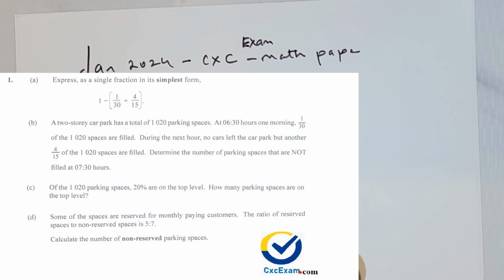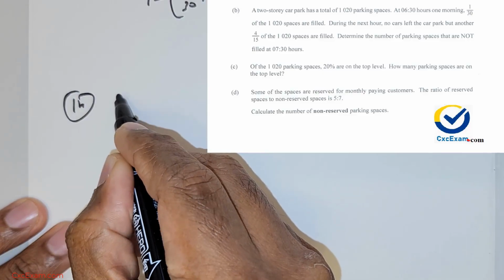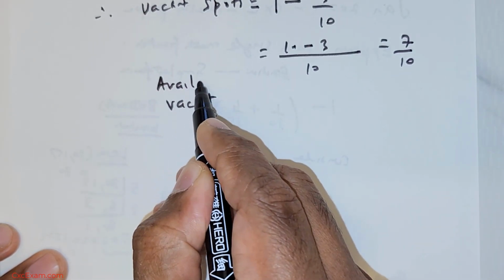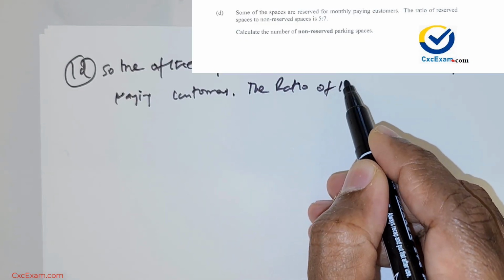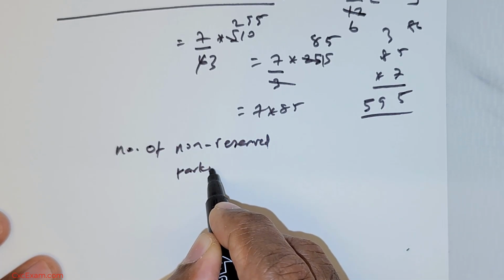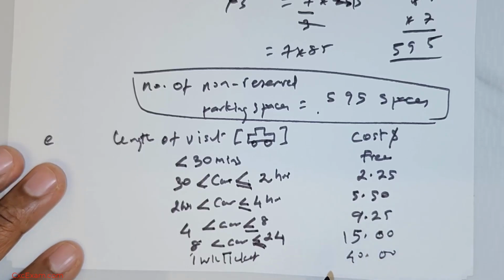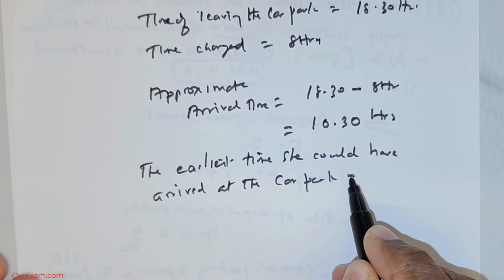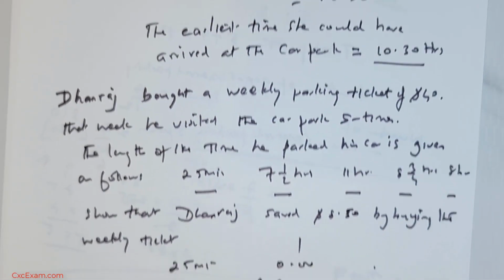📘 CXC / CSEC Mathematics January 2024— FULL Walk through | Question # 1